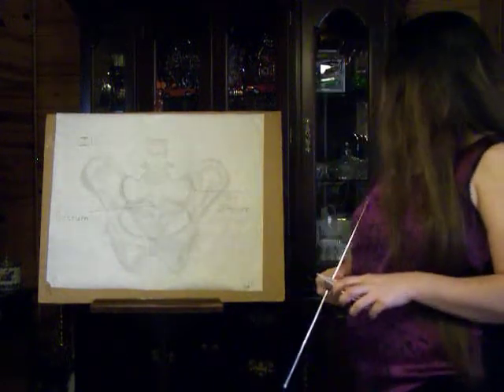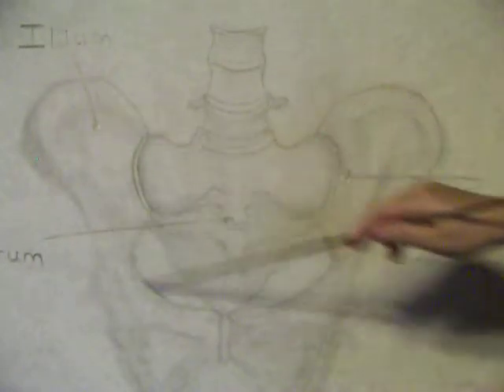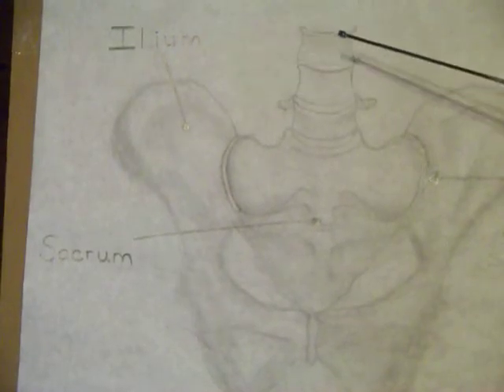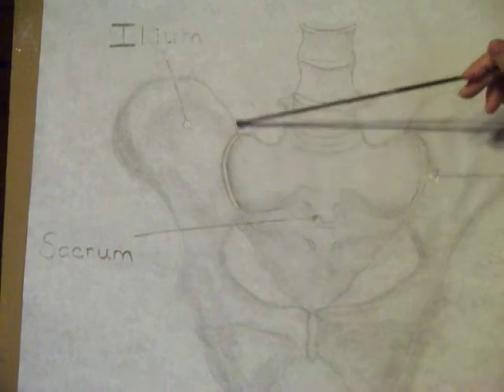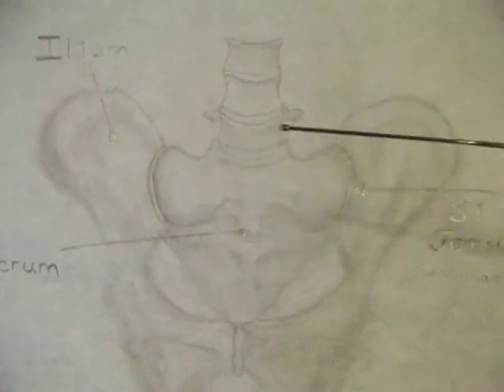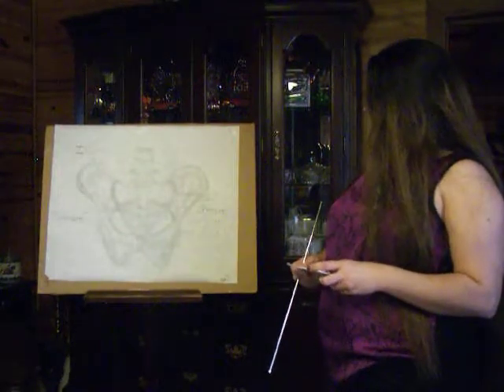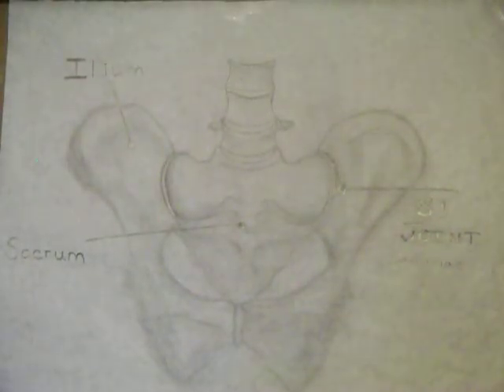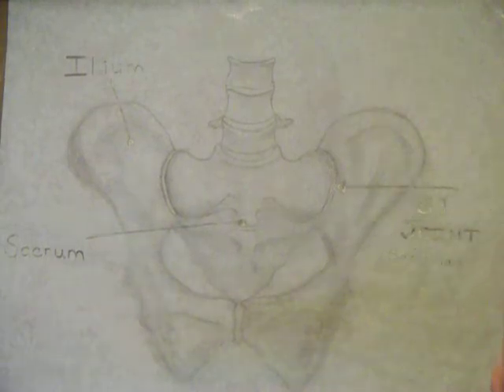Informative Speech on Sacroiliac Joint Pain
Speech class RSU informative 2